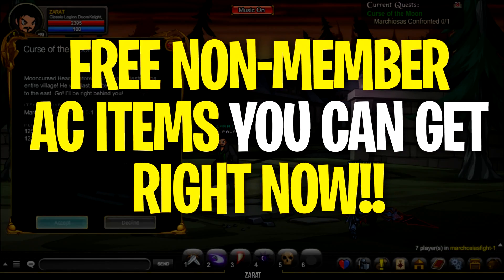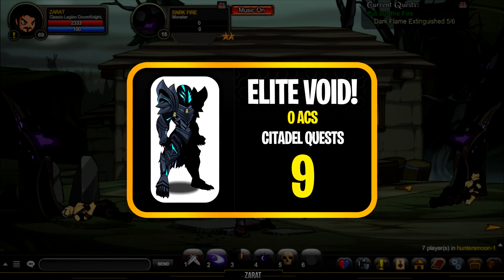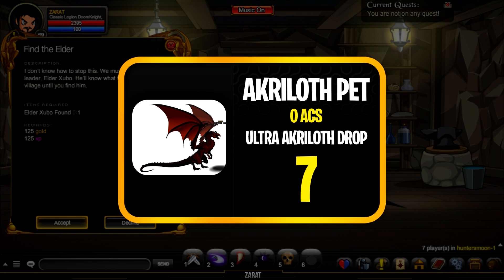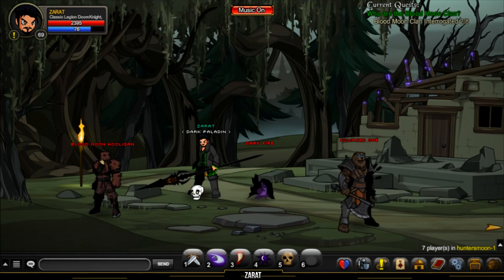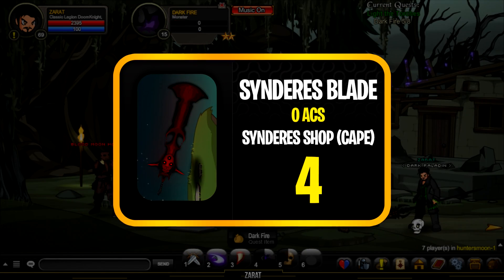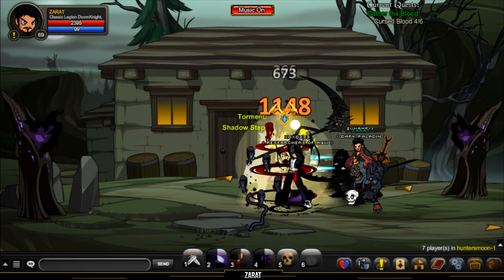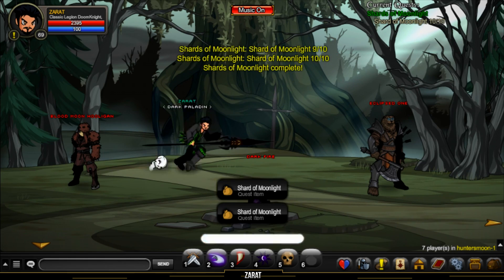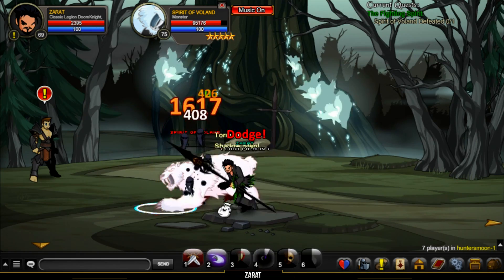AQW - Top 10 FREE Non-Member AC Items YOU Can Get NOW!! (Armors, Swords, Pets, & More!)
This video will show you a list of my top ten picks for some of the best looking free, no membership-required AC items in-game! If I helped out, do subscribe to the channel to support me, like the video if you enjoyed and turn on noti's to stay up to date with content when it first gets posted! (daily btw)! thanks for stopping by, look forward to seeing you in the next one. bye!

AdventureQuest Worlds YouTuber's Zarat and DCV!

Two British dudes set out to make the highest quality AQWorlds content EVER! Some videos may include:
- Game Updates
- Walkthroughs & Guides
- Livestreams
- PvP
- Farming Tips
- Secrets and Cheat Codes
- Funny Skits
- Account/Inventory Overviews

Myself, 'Zarat' and close friend 'DCV' started creating AQW content in 2012, and have been ever since. We are two players with over TEN YEARS of experience in AQWorlds and other Artix Entertainment games. If you do the.. slightly illogical math, we have 20 YEARS of experience.. yeah, not really.

Join us in our journey to provide the BEST quality content for AQW there is on this platform.. ANYWHERE!

Zarat & DCV - The Rolex of AQWorlds Content
^Yeah I'm that confident in what we put out. ENJOY! :)